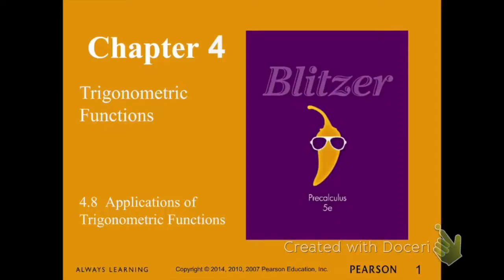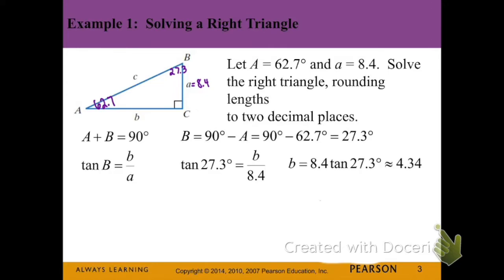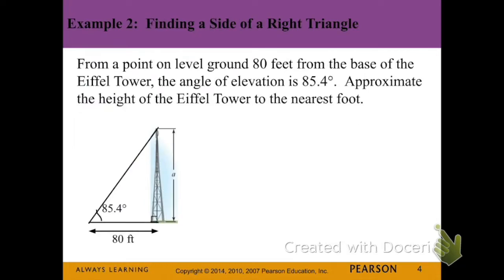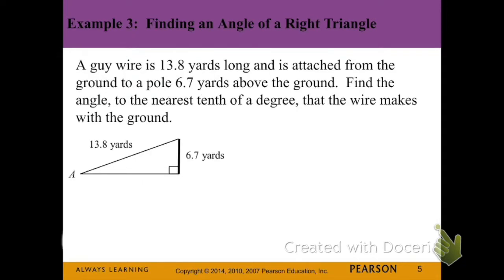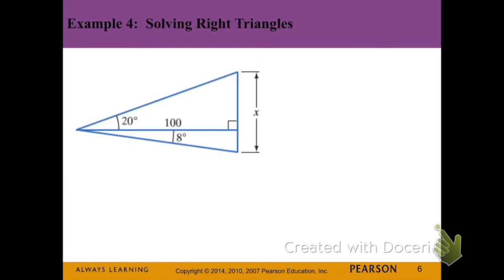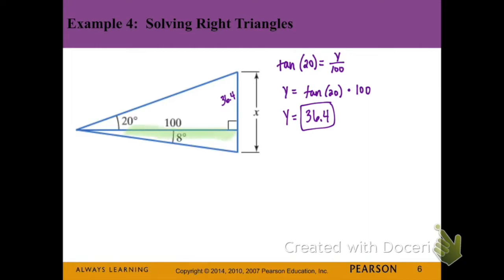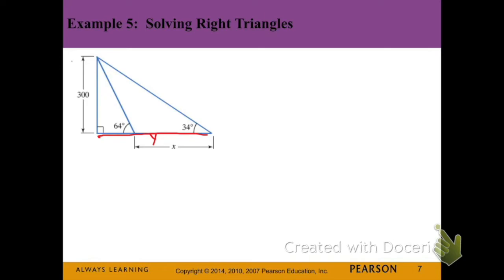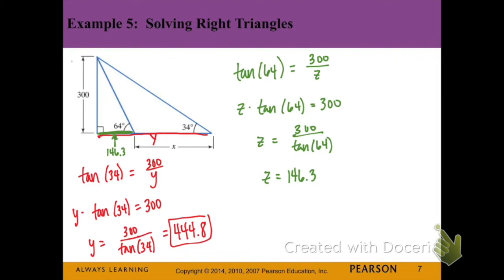PC 4.8 Notes Part 1